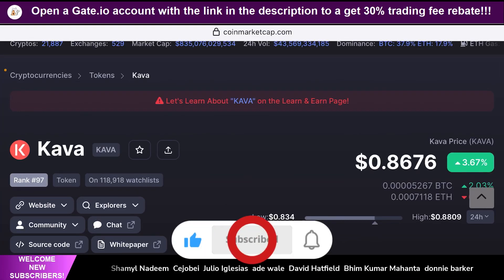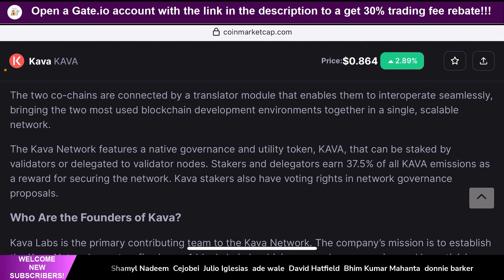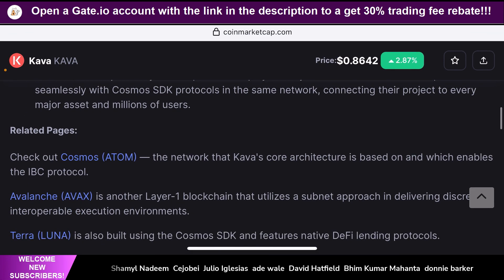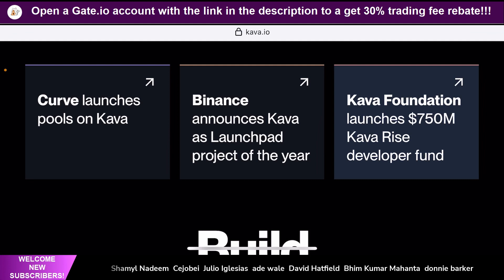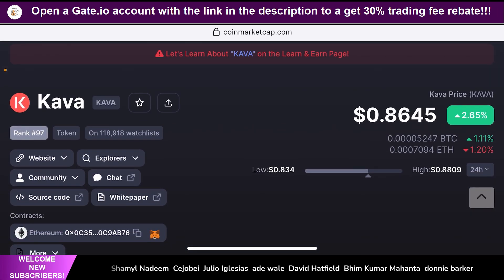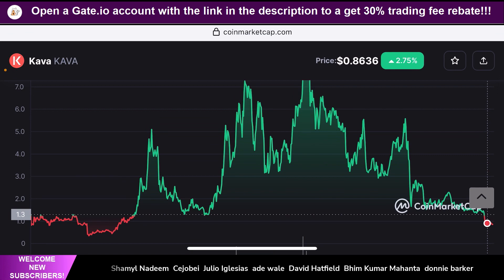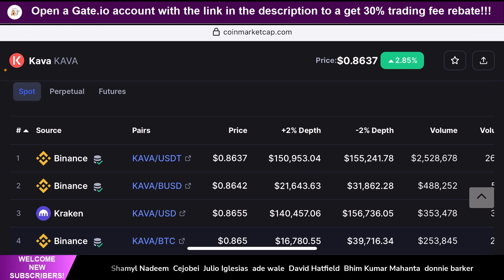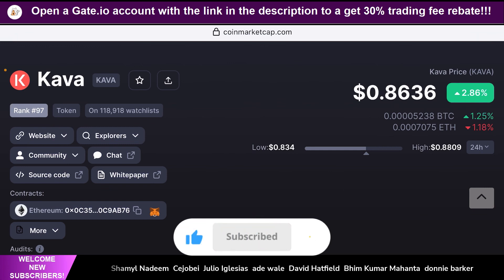Missed Out On Vulcan Forged PYR ($PYR)?? Here’s $KAVA The Next Token That’ll Be Listed On Coinbase!!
to get 30% in trading fee rebate fees!! Plus you will get access to a ton of new crypto before they start to pump!!!

Get up to $3,000 in cash to trade stocks or crypto commission-free! Use this code PZXF2Q or the link below to sign up 🙌

My thoughts on $KAVA.